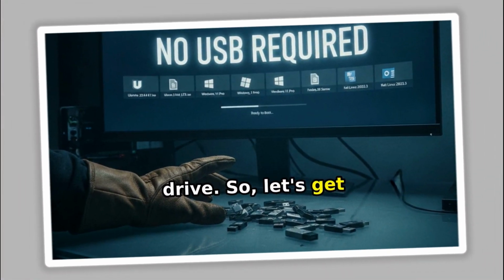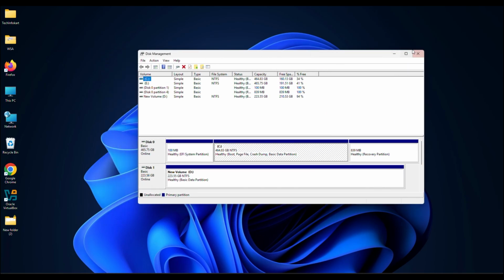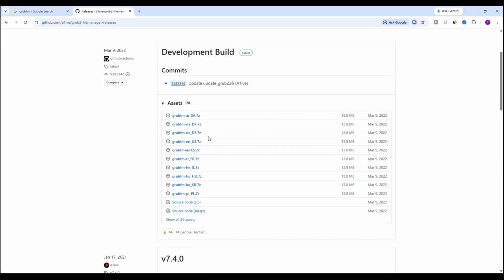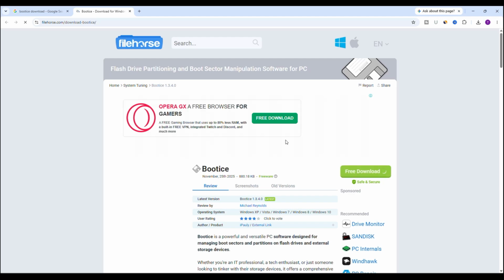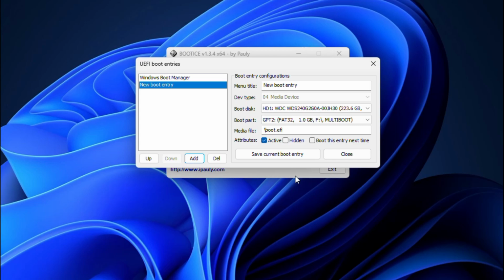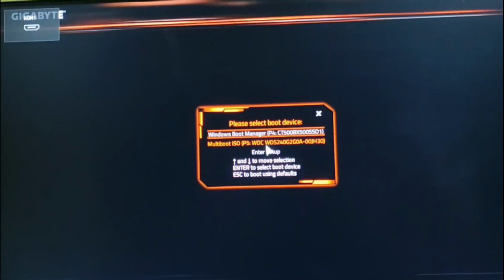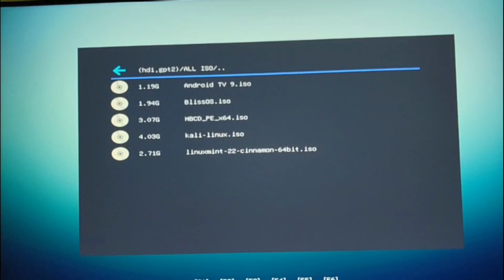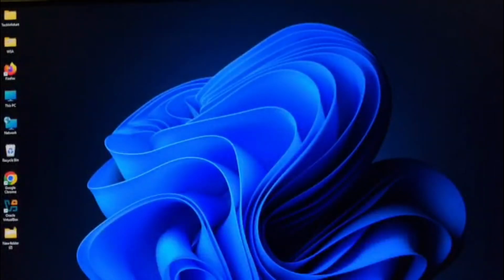How to Boot Multiple ISO Files from Hard Drive Without USB | Windows 11 UEFI/GPT Guide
Tired of creating a new bootable USB drive every time you want to install Windows or Linux? In this tutorial, I'll show you how to boot multiple ISO files directly from your internal hard drive (SSD/HDD) without using any USB flash drive.
Using GRUBFM and BootIce, you'll create a permanent multiboot setup on your Windows 11 UEFI/GPT PC. Once configured, you can boot different operating system ISO files whenever you need them, making it perfect for IT professionals, system administrators, technicians, and anyone who frequently installs or tests operating systems.

📌 In this video, you'll learn:
✅ How to create a dedicated boot partition
✅ How to download and configure GRUBFM
✅ How to use BootIce to add a UEFI boot entry
✅ How to boot ISO files directly from your hard drive
✅ How to boot HBCD PE, Kali Linux, Linux Mint, Android TV OS, Bliss OS, and more
✅ How to keep your existing Windows 11 installation completely safe

💻 Tested On:
• Windows 11 (UEFI/GPT)
• Internal SSD/HDD
• GRUBFM
• BootIce

🔗 Download Links
🔹 GRUBFM (GitHub):